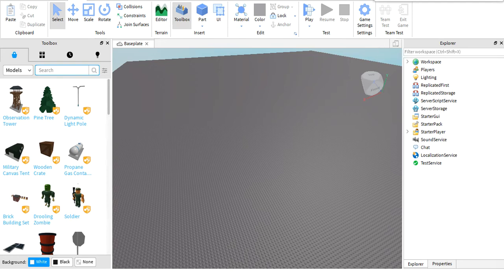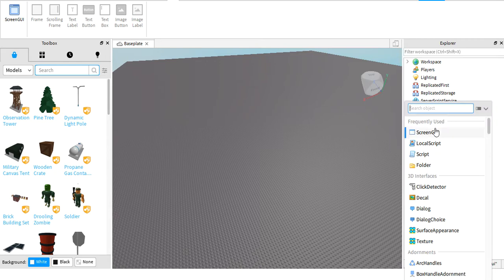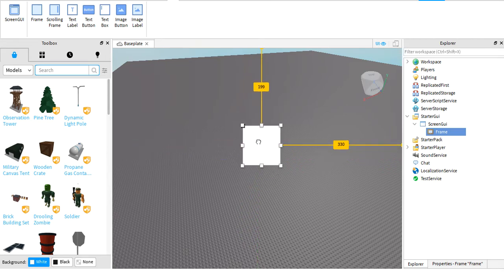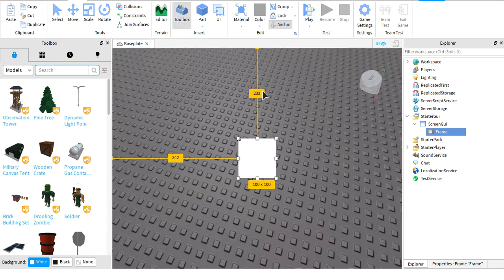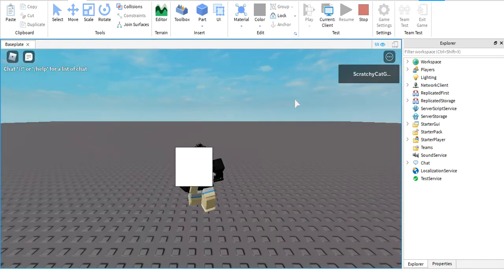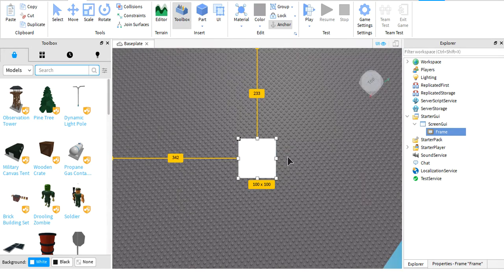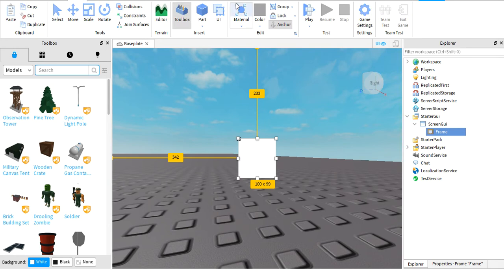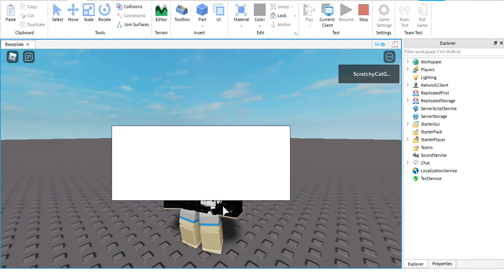How to make your Roblox GUI fit on every device with one click in Roblox Studio 2020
In this video, I'll be showing all of you EXACTLY how to scale and fit your GUI on every single device.

About my channel:
I enjoy making Prodigy Math Game & Roblox Gaming Videos. I usually add some cringy additions to my videos to make my videos more enjoyable. Now, lets get to the types of videos that I make; I make skits, parodies, tutorials, gameplays, and game reviews. I usually make skits or tutorials.